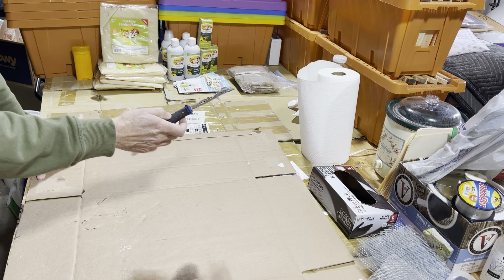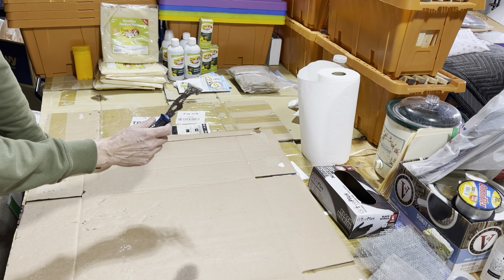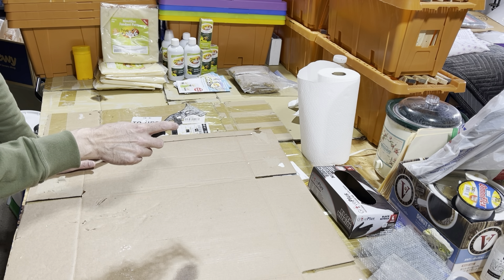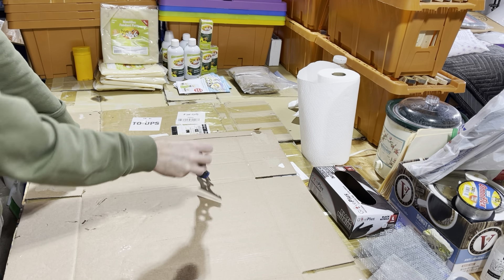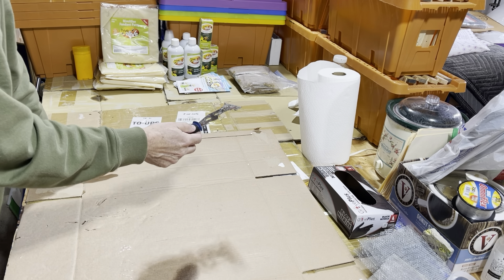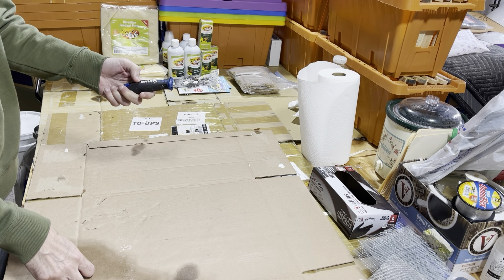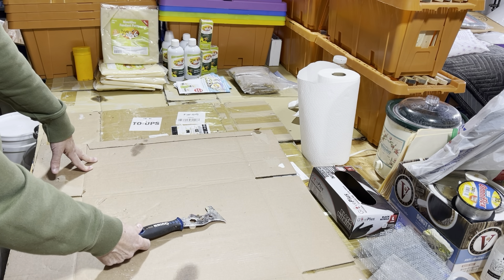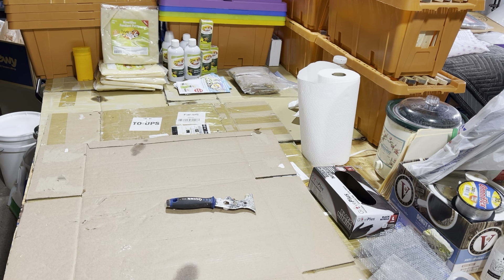Alternative hive tool by Quin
A tool that is not designed for beekeeping but I find very useful and I am now grabbing more then my traditional hive tools